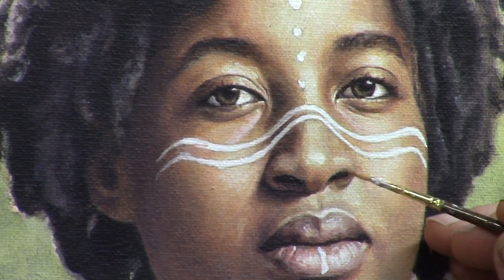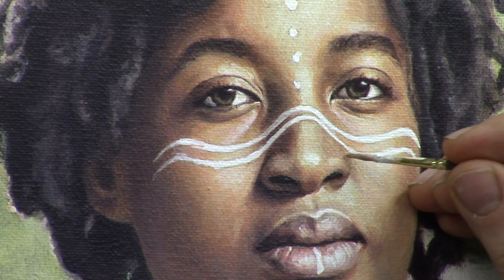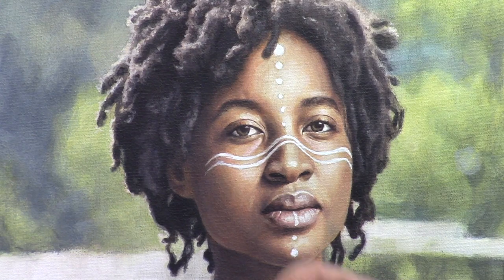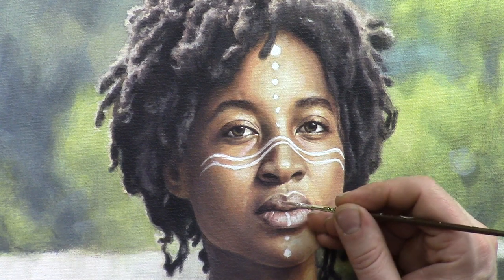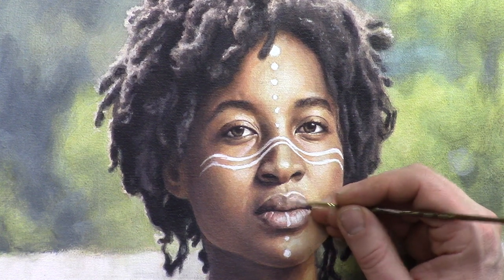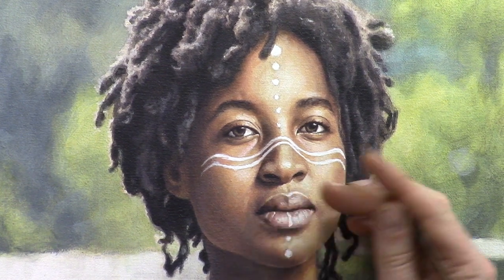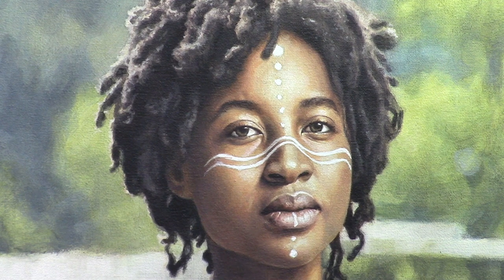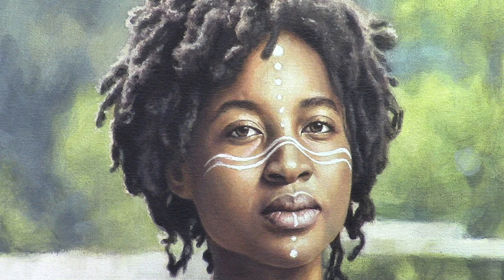How to Paint Lips in Your Acrylic Portrait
►► I'm snagging a bonus video from the 2020 Fall Acrylic Portrait challenge, showing you how to paint lips in your acrylic portrait. What color highlights do you use? What do you use for shadows?

I'll show you my color mixes, and how to apply them, to portray the lips fully and realistically! Let me know how this helps!